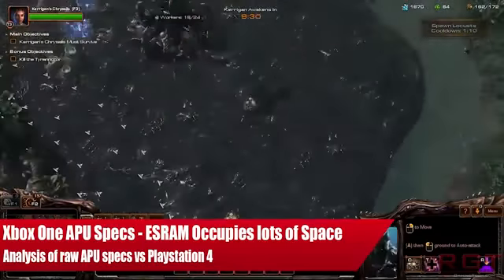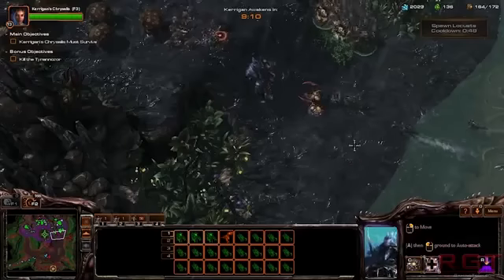Xbox One APU & Die Size - ESRAM Eats Lots of Die Space & Analysis Vs Playstation 4 Specs3388